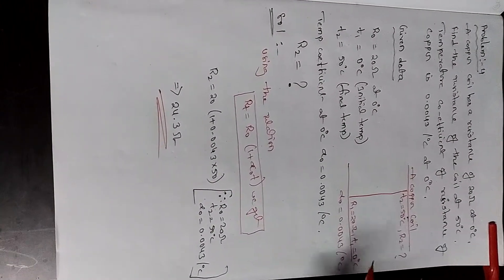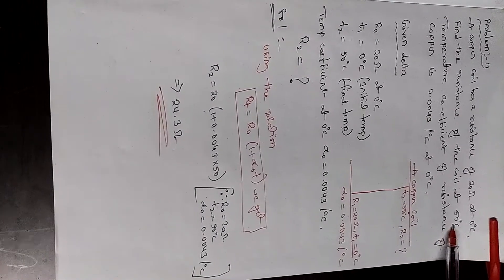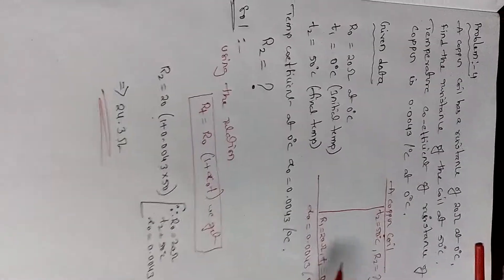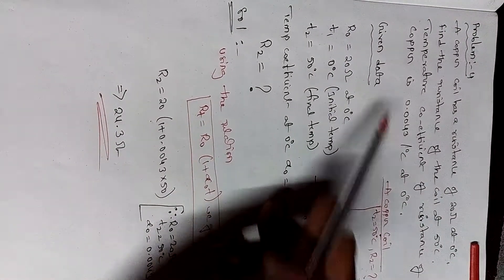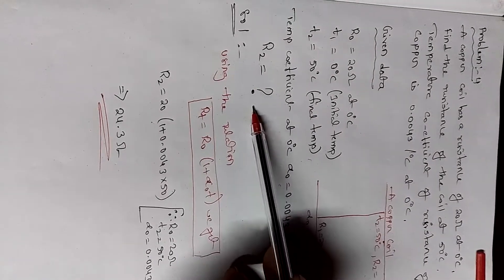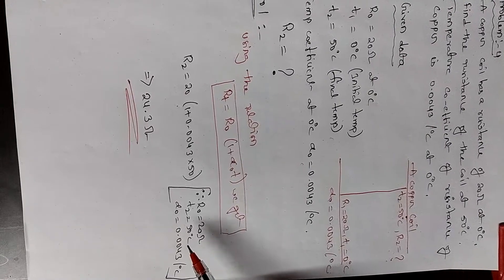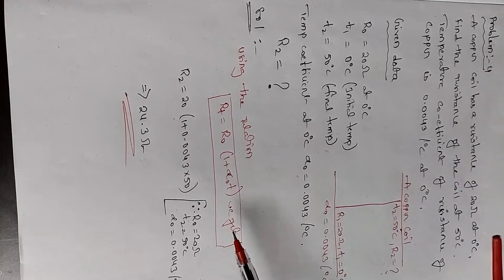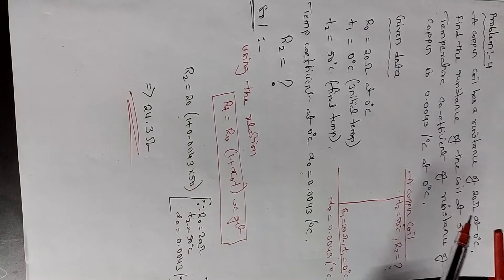PROBLEM 4 On temperature coefficient of Resistance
PDF MATERIAL FOR PROBLEM